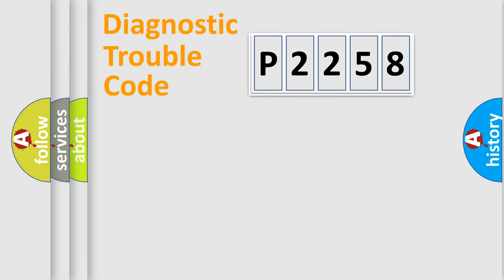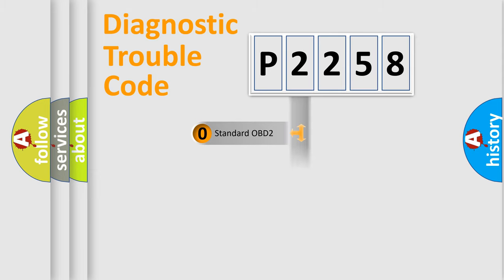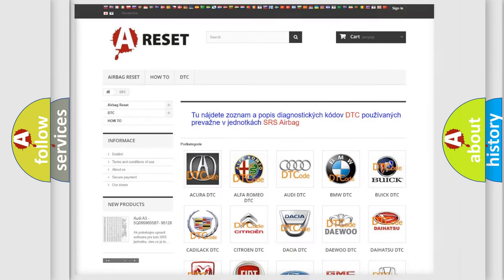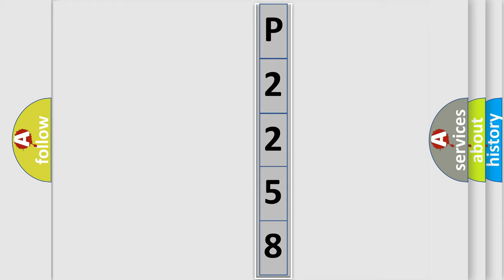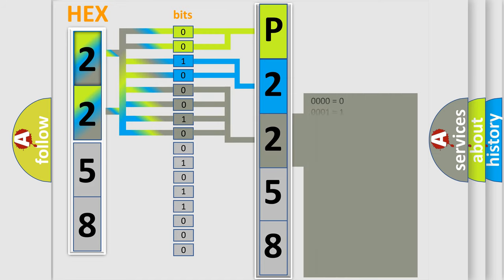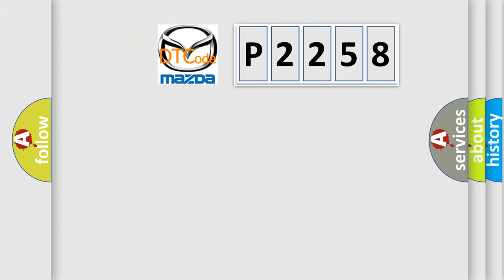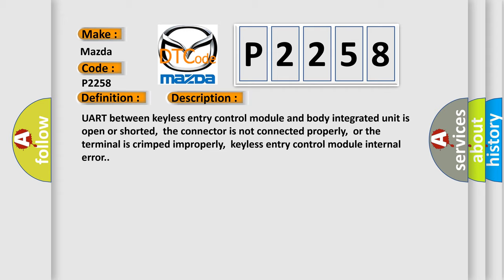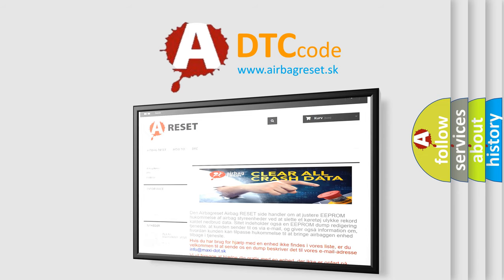DTC Mazda P2258 Short Explanation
Contents:
0:21 Basic DTC analysis according to OBD2 protocol standard.
1:48 Insight into programming
2:58 A diagnostically understandable description of the Diagnostic Trouble Code
3:05 Basic error definition

Make:
Mazda
Code:
P2258
Definition:
Keyless UART Communication Failure
Description:
UART between keyless entry control module and body integrated unit is open or shorted,the connector is not connected properly,or the terminal is crimped improperly,keyless entry control module internal error.
Cause:
Loose wiring harness connectionPoor contact in Body Integrated Unit connectorDefective keyless entry control module